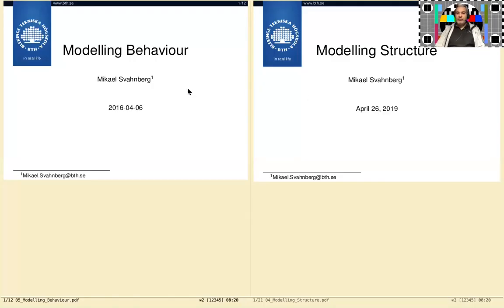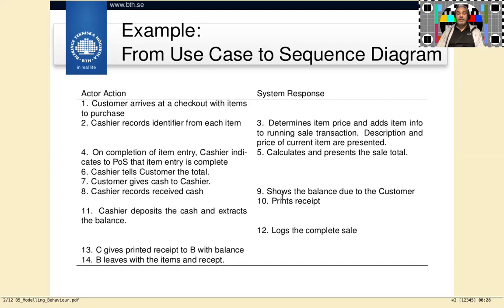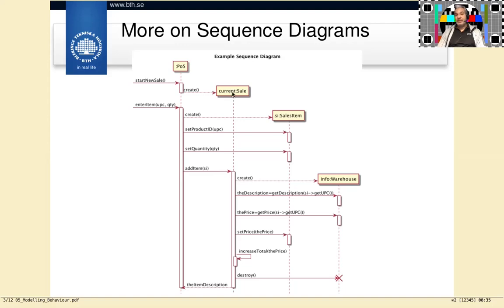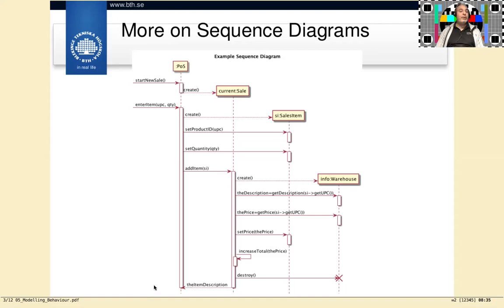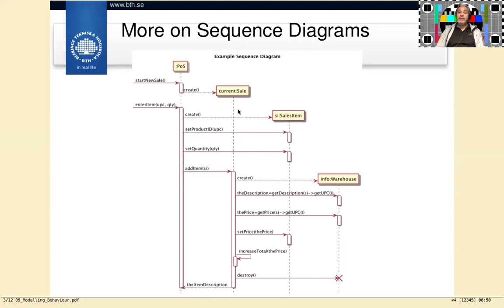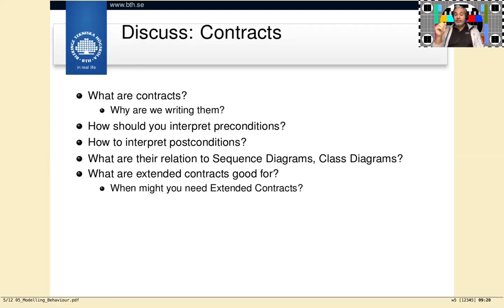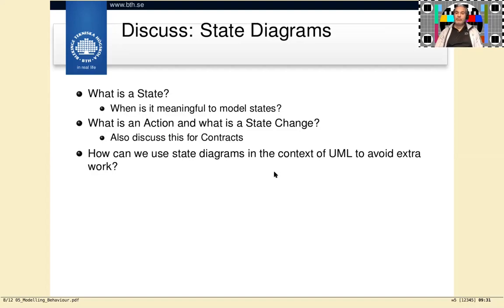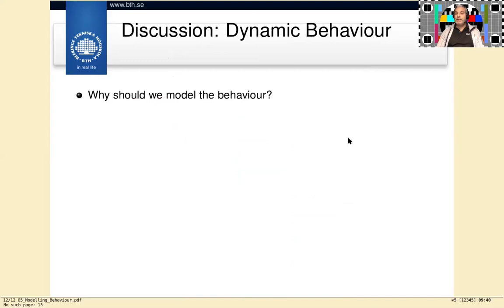PA1458 Modelling Behaviour en